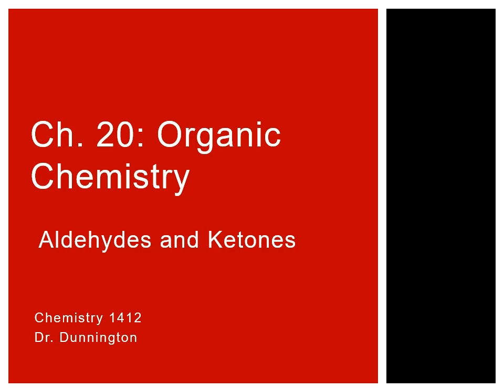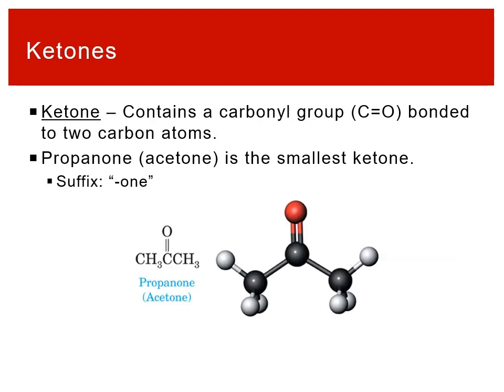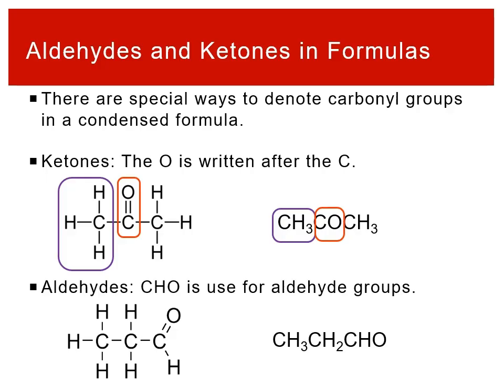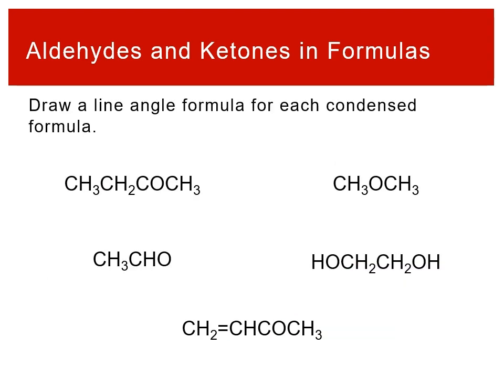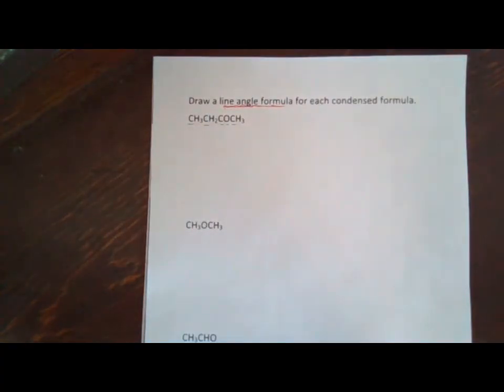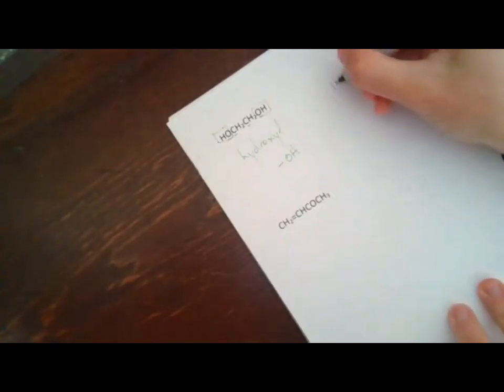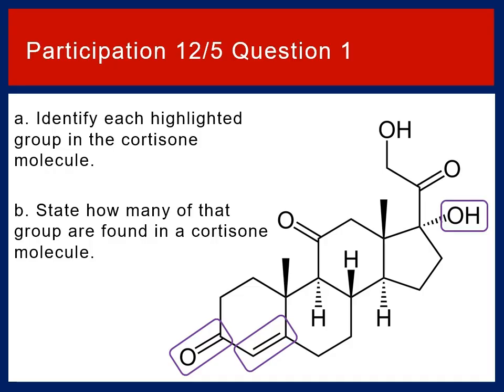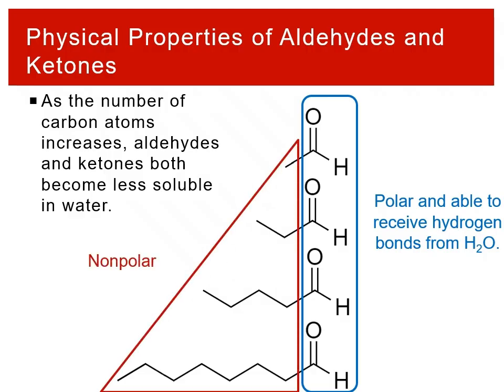CHEM 1412 Lecture 12/4-12/5 Part 2: Aldehydes & Ketones